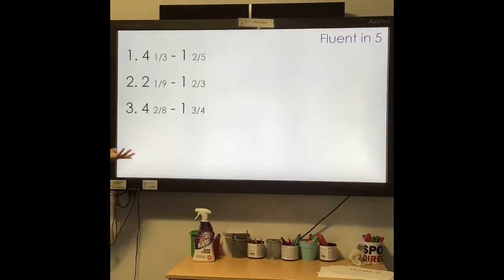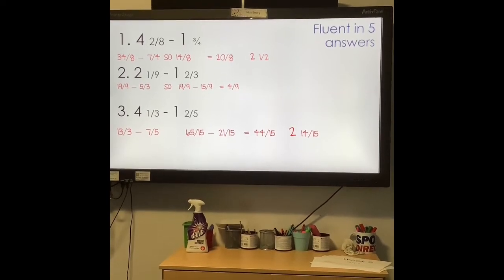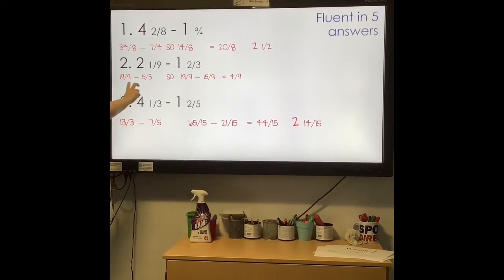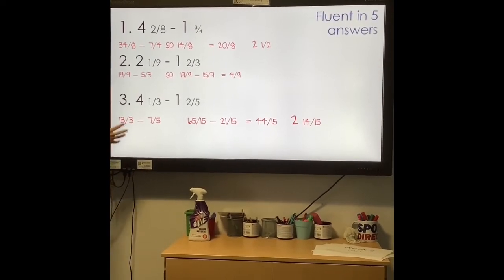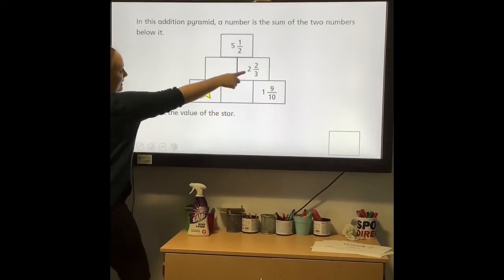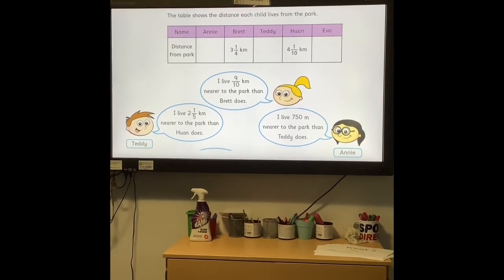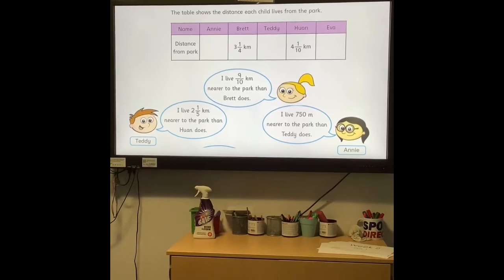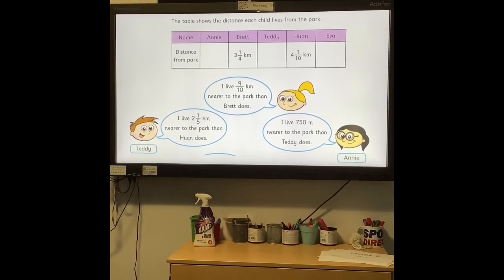Year 6 Maths - Subtracting Fractions